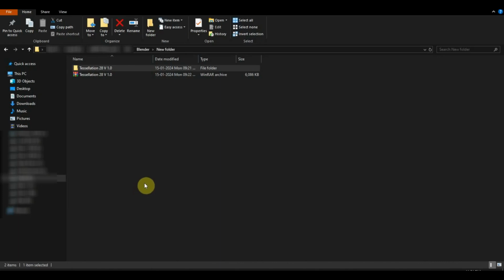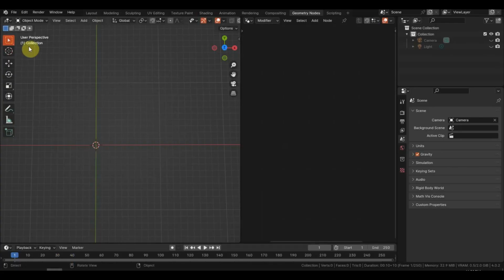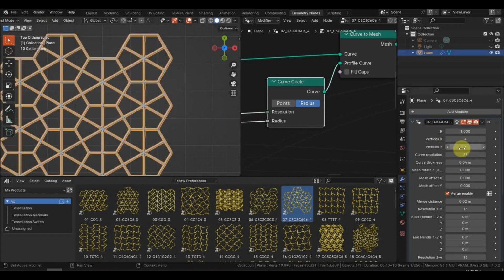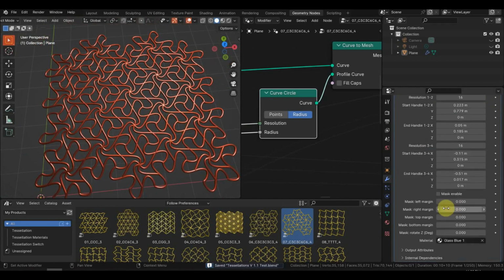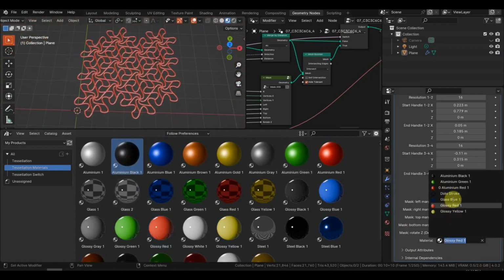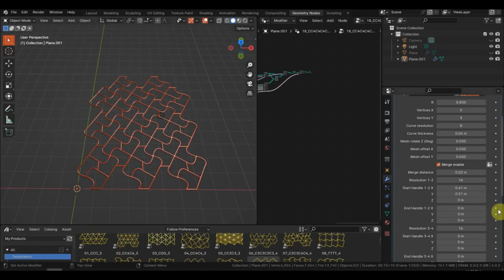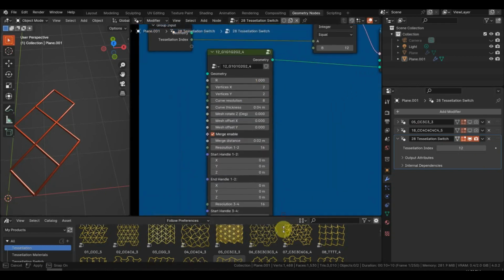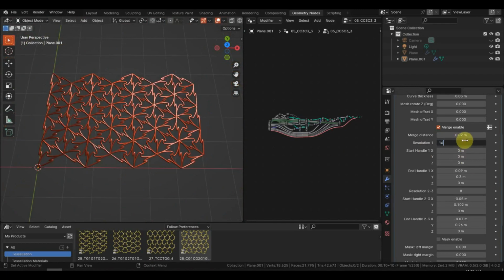Tessellations 28 V 1.0 | Create Mesh Patterns | Blender Asset Pack | Geometry Nodes | Symmetry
‘Tessellations – 28’ -  a Blender asset pack, to create beautiful mathematical figures, based on meshes, it allows you to control its size, shape, patterns, thickness of mesh, trip or clip part of mesh by applying mask, and also apply various materials like steel, aluminum, glass and glossy material.

Using tessellation -28, you can create symmetric mesh patterns, window grills, nets, frames, fences and much more, so download your asset pack now!

00:00 - Intro Tessellation 28
1:03 - Asset contents
2:02 - User manual
5:21 - Install asset pack
7:00 - Tessellations 28 in asset library
8:35 - 07_C3C3C6C6_4 Example
9:38 - Parameter R (length of side)
10:00 - Vertices X and Y
10:14 - Curve resolution and thickness
11:16 - Mesh rotate Z (Deg), Mesh offset X/Y
11:46 - Merge enable, merge distance
12:56 - Shape change (Point Handlers)
15:48 - Mask Parameters
19:29 - Material apply
21:12 - 17_CC3C3C6C6_5 Example
23:10 - 05_CC3C3_3 Example
24:21 - 18_CC4C4C4C4_5 Example
25:10 - Tessellation Switch asset
31:40 - Z direction handles
33:42 - Resolution (of Bezier Segment)
35:03 - End